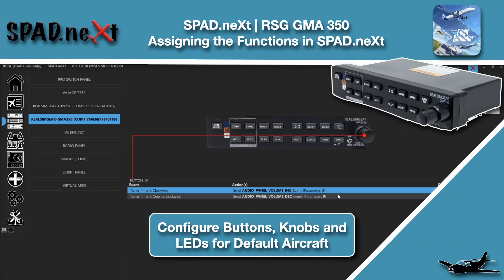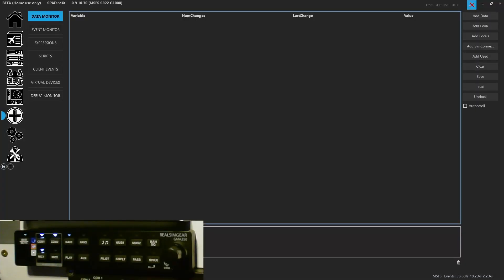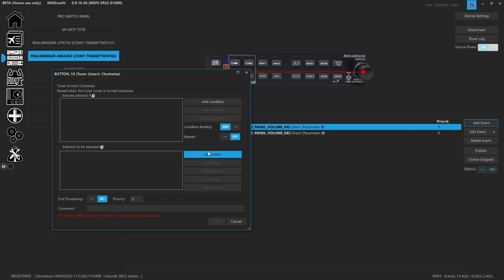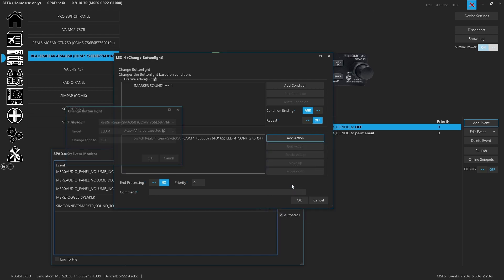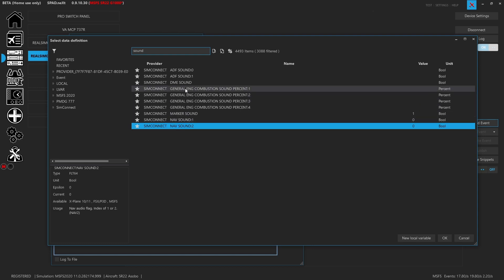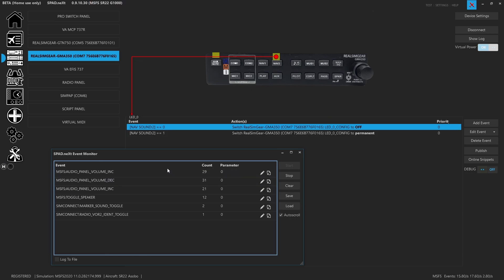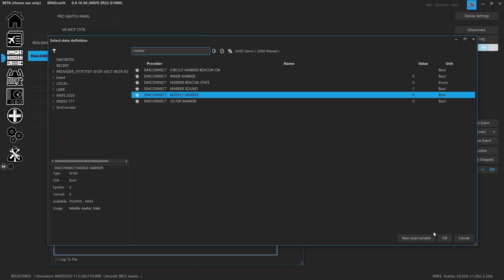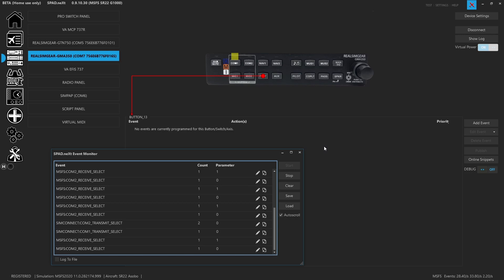(Sim Video) RealSimGear GMA 350 | Config for MSFS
We use SPAD.neXt to configure the Buttons, Encoders and LEDs to work with Microsoft Flight Simulator.  Easy configuration to any event and with this video we focus on adding the standard events to work with all default planes.  We will work with Add On Planes like the CRJ in another video!